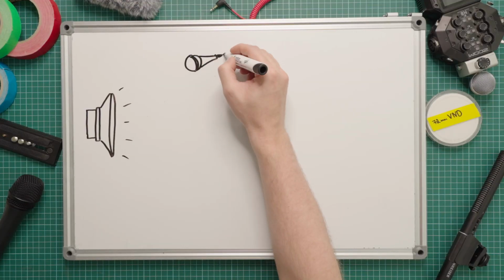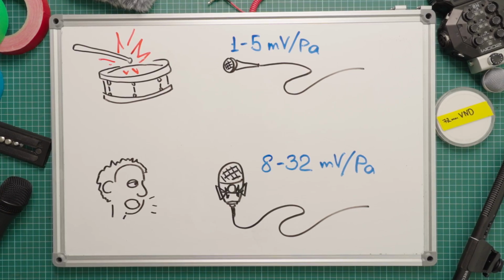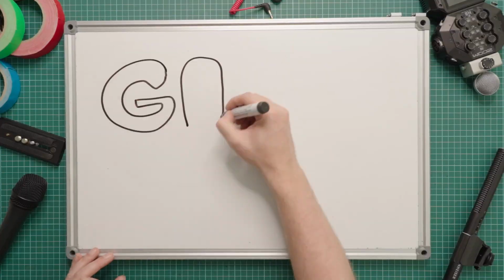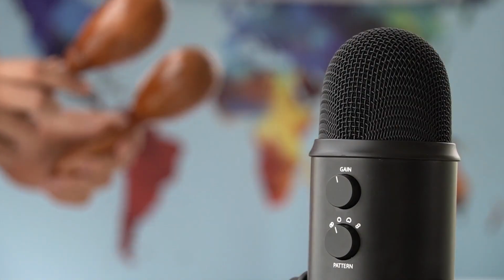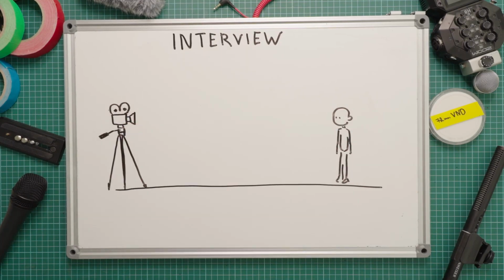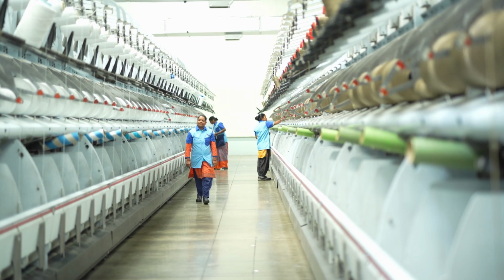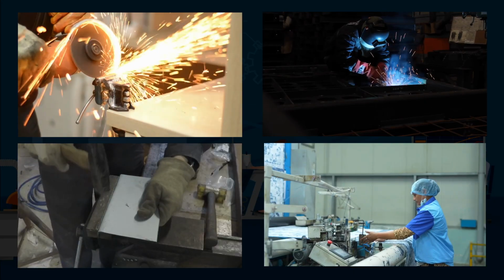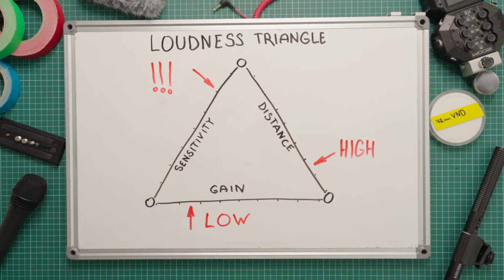3 Essential Fixes Every filmmaker Needs (Stop Clipping!)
Tired of ruined takes because your audio keeps clipping? As a sound specialist, I’ve helped tons of videographers fix this exact problem. And it’s always understanding of the same core issue: mic sensitivity, gain, and distance.

In this video, I’m sharing the practical solutions that I personally recommend to camera operators all the time. You’ll see real examples, get fundamental knowledge, and finally understand how to set ANY equipment so every recording comes out clean.

Why your mic is probably in the wrong spot

How to avoid too much background noise or hiss

The secret to proper gain. So you stop guessing and start nailing takes

If you shoot interviews, events, or any type of video and struggle with sound, this is the video you need.
I get these questions all the time from fellow videographers, so here are my best answers, straight from experience.

Ask your own sound questions below. I answer every comment!

0:00 Intro
00:39 Loudness triangle
00:52 How the mic sensitivity works
02:09 How to deal with distance
03:20 Gain
04:12 How to use audio meter
05:01 Practical use of The Loudness Triangle
06:06 Interview example
08:19 Outro